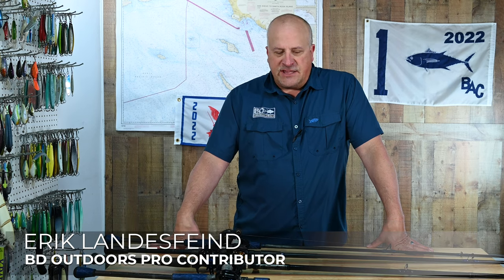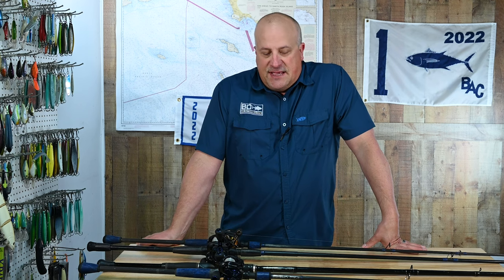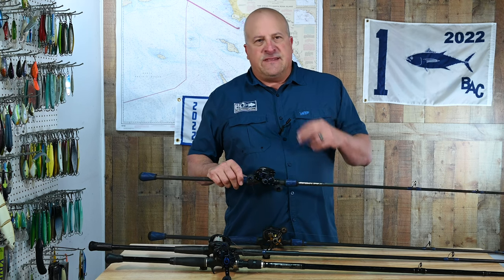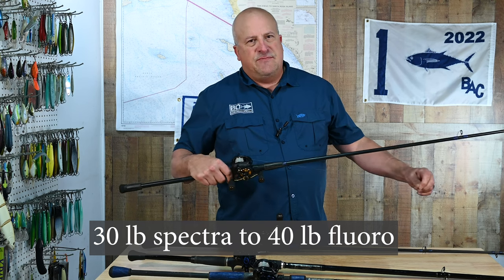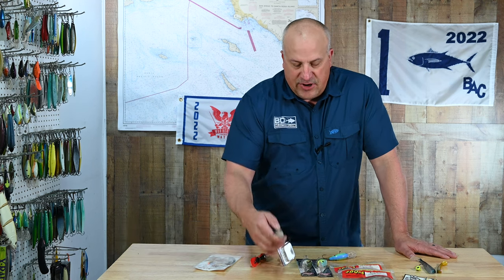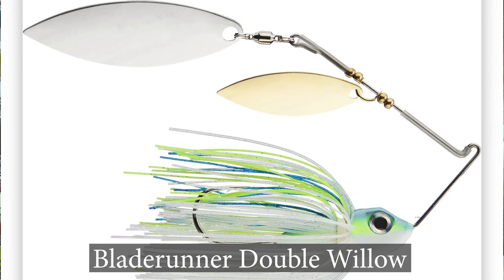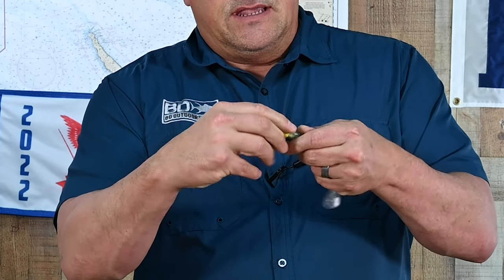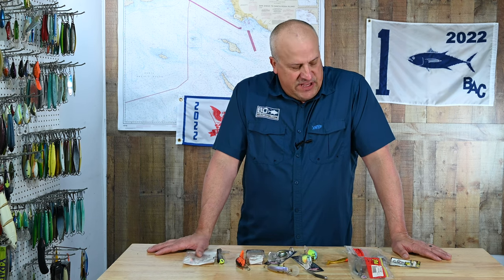Spotted Bay Bass Tackle Selection - SoCal Bight FISHING ACADEMY Ep. 4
In episode 4 of the SoCal Bight Fishing Academy, Erik Landesfeind breaks down the rods, reels, line and lures that will lead to spotted bay bass success when fishing in our local bays and harbors. If you're new to this series you can find the previous videos on the BD Outdoors Channel.